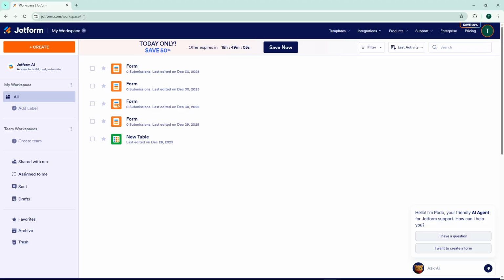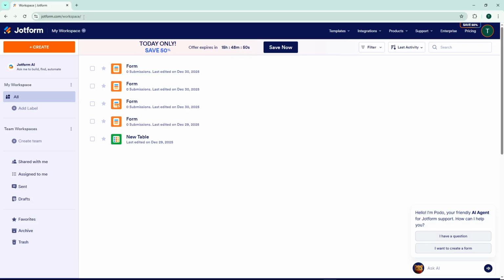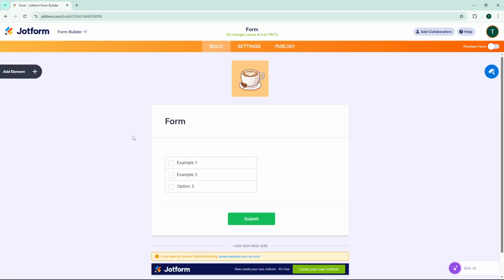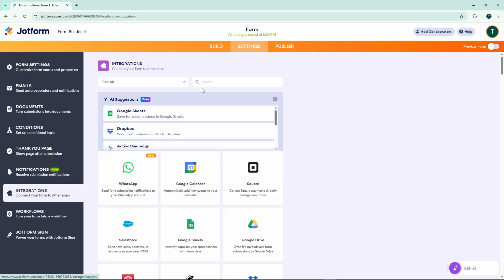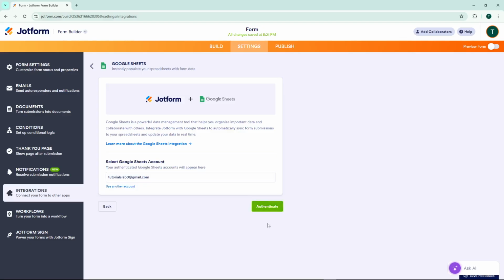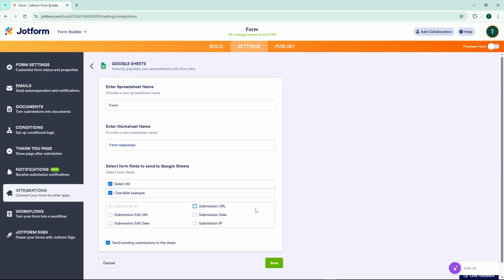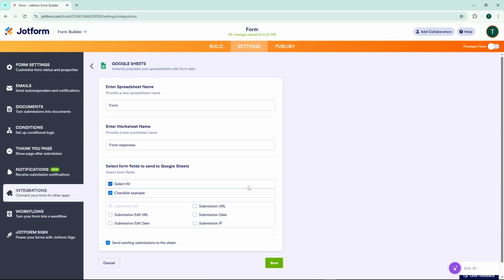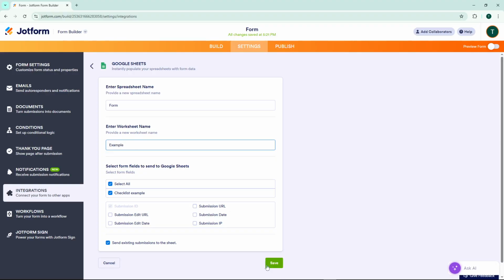How To Integrate Jotform With Google Sheets (Tutorial 2026)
Along the way, you'll learn integrate Jotform with Google Sheets tutorial, connect Jotform data to Google Sheets, set up Jotform and Google Sheets integration, how to link Jotform submissions to Google Sheets, automate Jotform entries into Google Sheets, sync Jotform responses with Google Sheets, export Jotform data directly to Google Sheets, create Jotform Google Sheets integration, Google Sheets Jotform webhook setup, send Jotform form data to Google Sheets, step-by-step Jotform to Google Sheets guide, best way to connect Jotform with Google Sheets